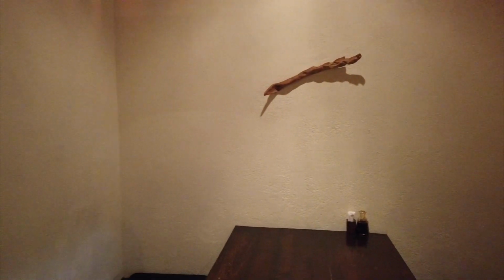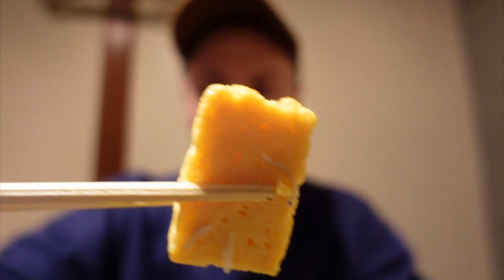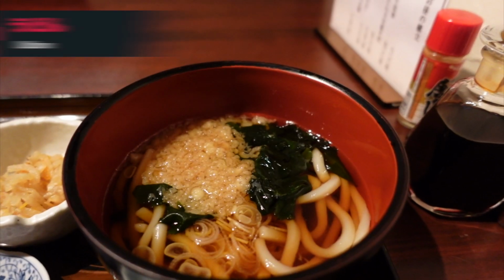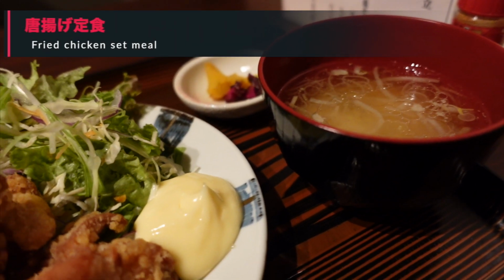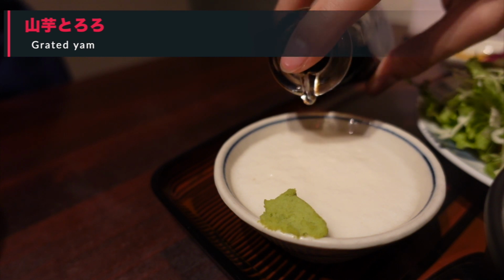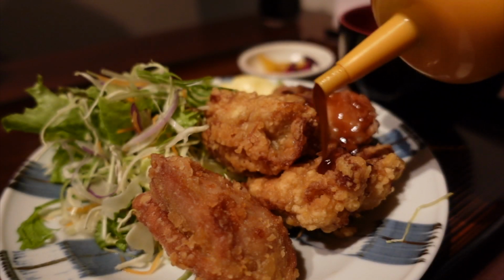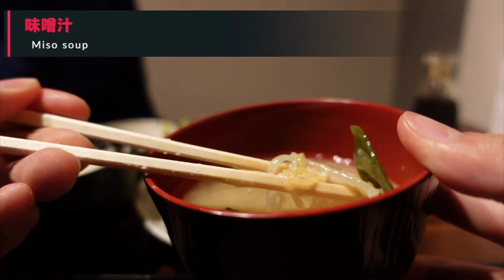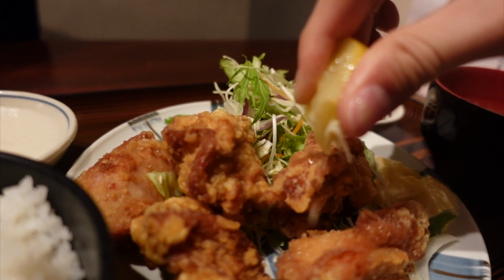TOKYO - RAINBOW-COLORED SEAFOOD BOWLS IN AKIHABARA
Turn on the subtitles and watch our videos!

▼The place we introduced in this video (Google Earth)

Hi everyone!

It's SAWAYAN CULTURE!

This is a channel run by Ukranian brothers who have been living in Japan for a long time.
We'll introduce famous cultural and tourist spots in Japan, as well as some great food.

If you look at the playlist, you'll be able to find recommended stores and tourist spots by region.
We recommend visiting places near your accomodation.

If you're looking to visit Japan, please use our videos as a reference!

Elder brother: Sawa
Younger brother: Yan

ーーーーーーー